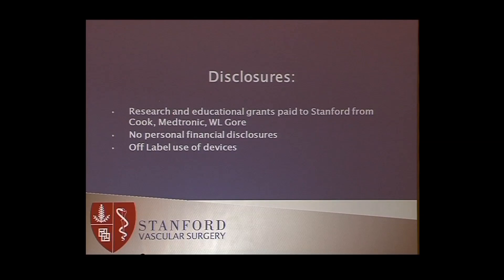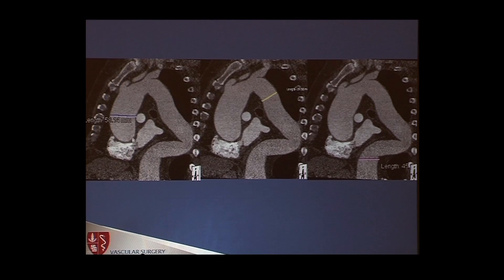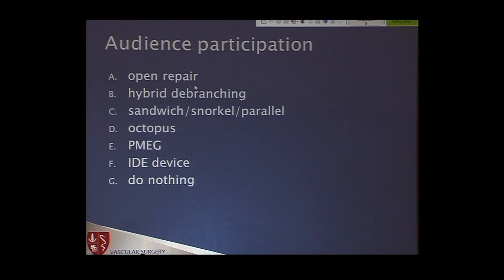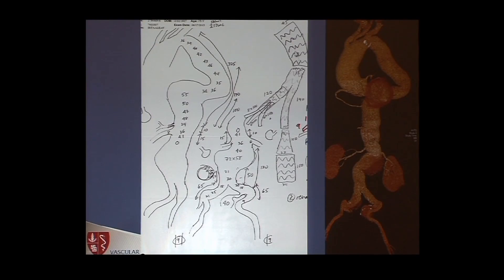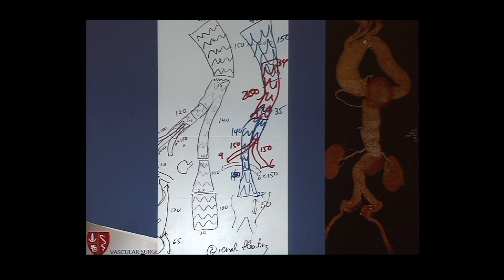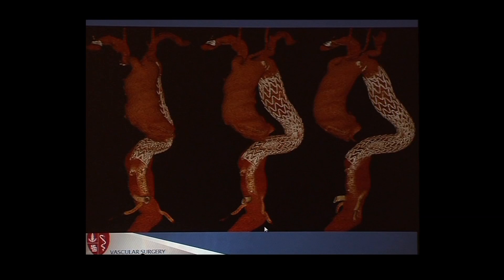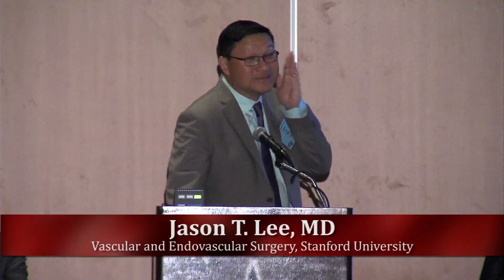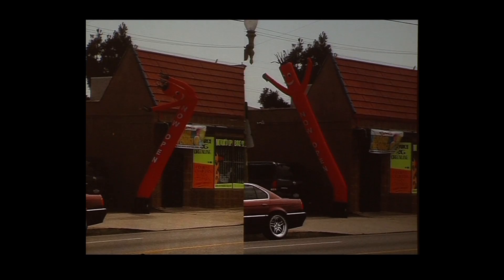The Aortic Case I Wish I Had Not Started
Jason T. Lee, MD; Associate Professor of Surgery, Vascular and Endovascular Surgery, Stanford University Medical Center; Palo Alto, CA Recorded on 04/16/2015. Series: "UCSF Vascular Surgery Symposium" [Health and Medicine] [Professional Medical Education] [Show ID: 29591]